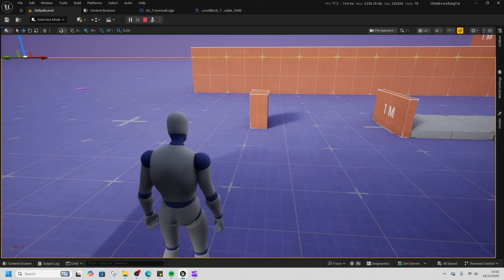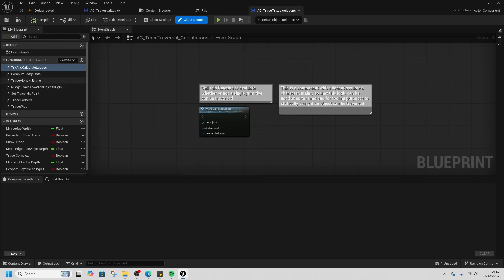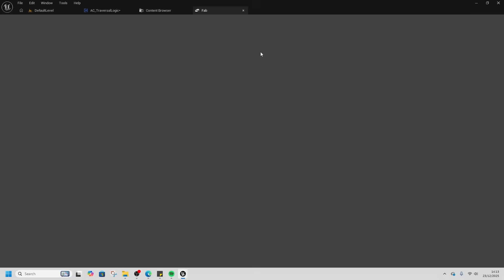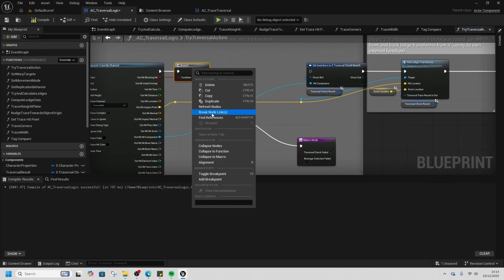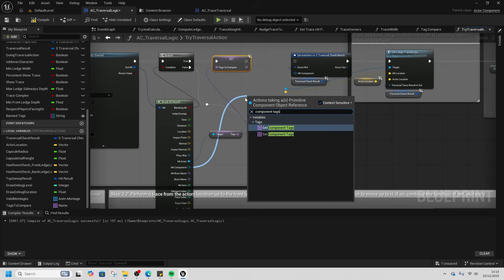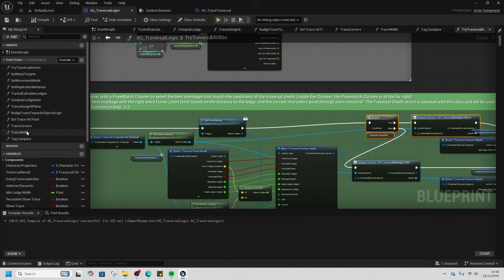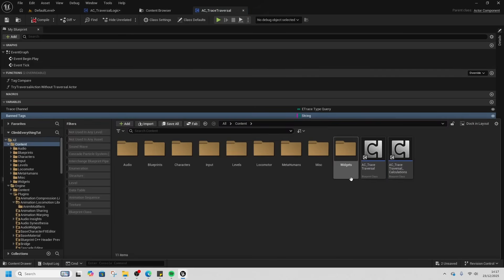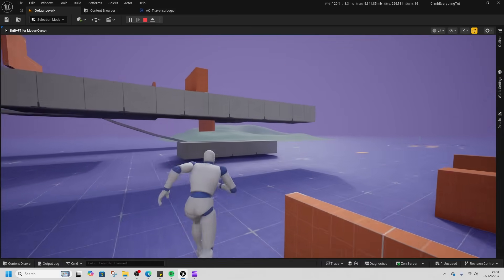Parkour Over Custom Meshes with Climb Everything Plugin Game Animation Sample Project 5.7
Gasp 5.7 and mover adding the ability to climb everywhere static meshes etc expanding the parkour capabilities of gasp 5.7 and mover 2.0

Timeline:
00:00 - 01:00 Intro
01:00 - 03:00 getting the plugin and moving stuff
03:00 - 06:30 setting up new functions
06:30 - 07:00 changing collision channel
07:00 - 07:51 outro

special thanks to my paid members